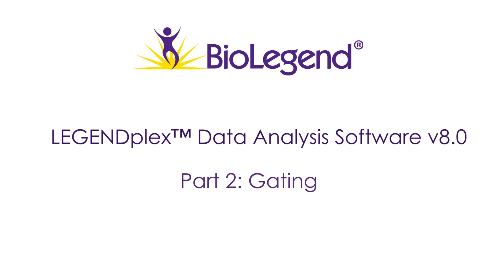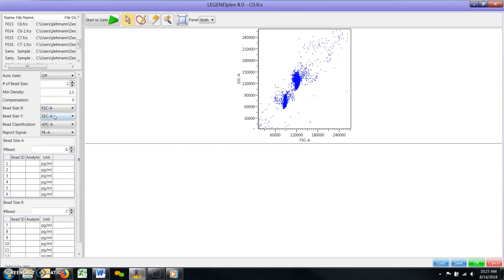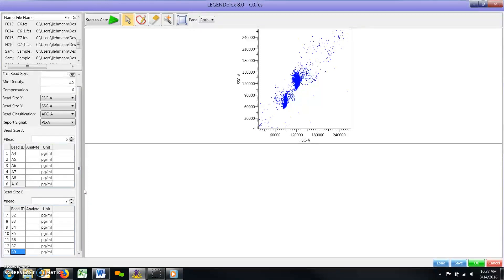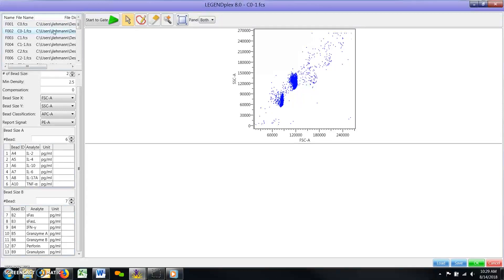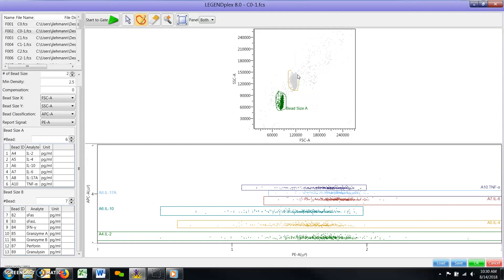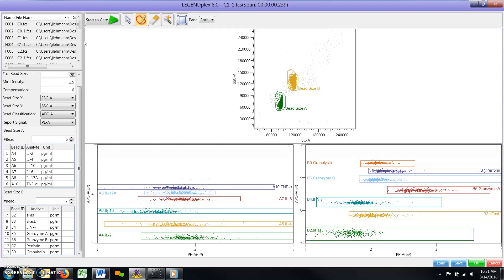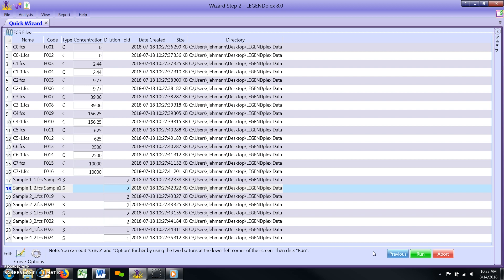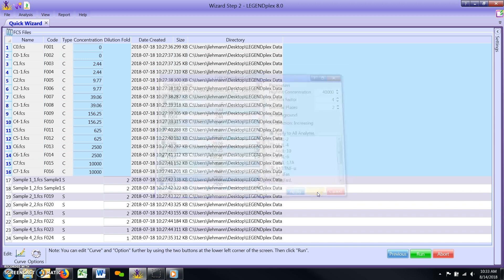LEGENDplex™ Software v8 – 2. Gating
This tutorial series describes in detail how use the LEGENDplex™ software, version 8.0, to analyze data from LEGENDplex™ assays obtained on flow cytometers.